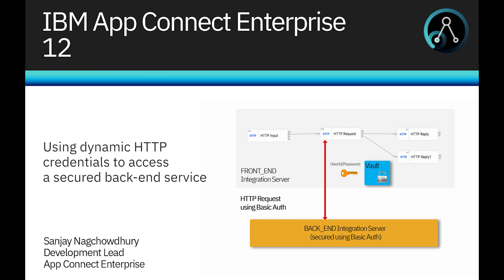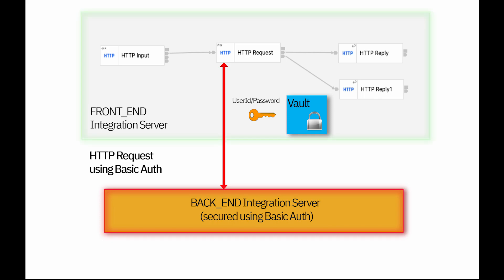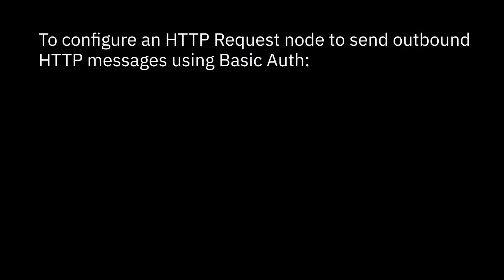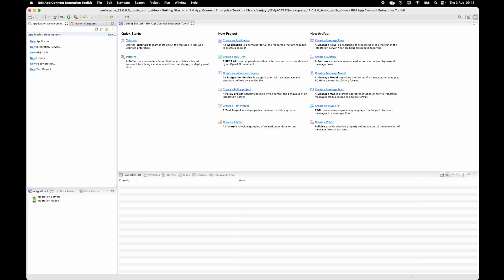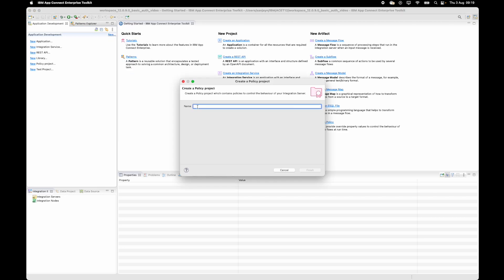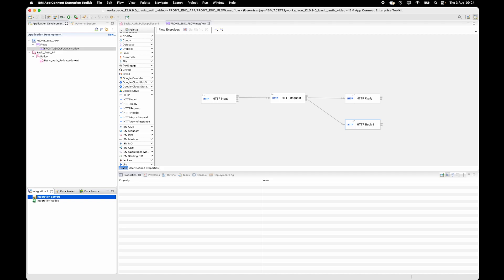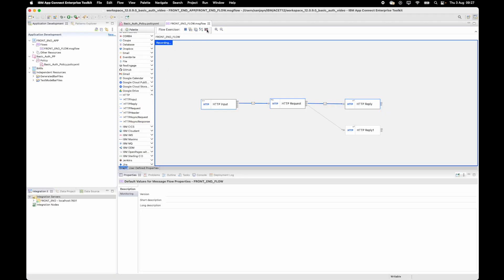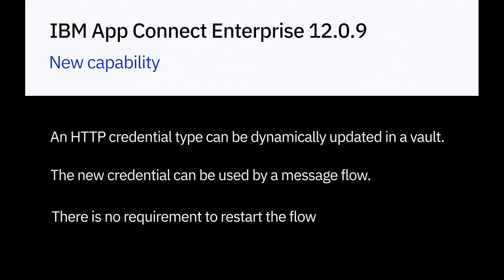Using dynamic HTTP credentials to access a secured back-end service in IBM App Connect Enterprise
In this video, we demonstrate the new capability in version 12.0.9.0 where an HTTP credential type can be dynamically updated in a vault. In this scenario we show how to send an HTTP request from a message flow running in IBM App Connect Enterprise to a back-end web service which is secured using Basic Auth.